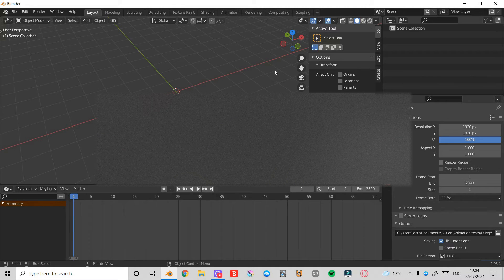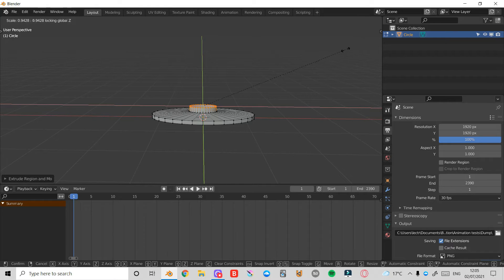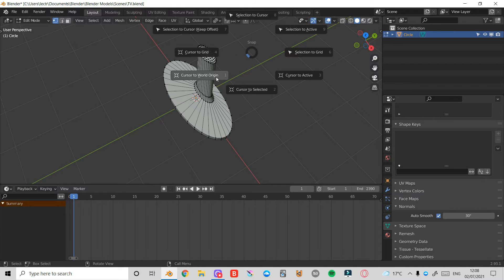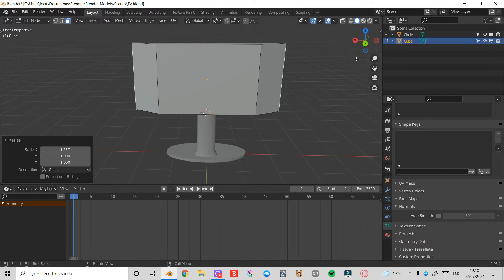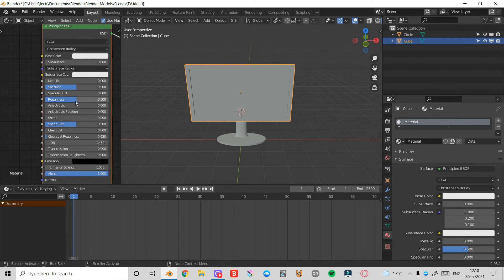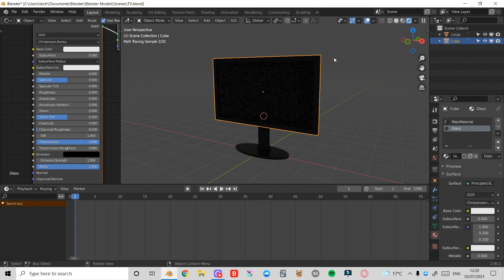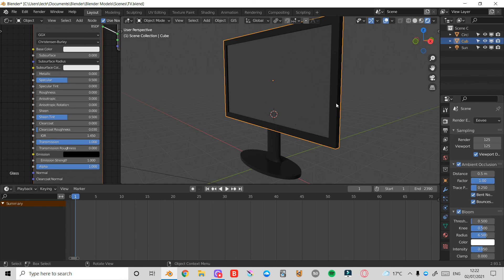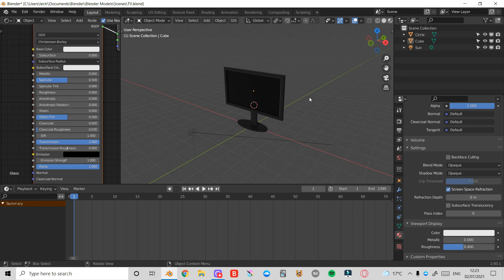QUICKLY MODEL A BASIC TV - BLENDER MODELING TUTORIAL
How to model a tv in Blender!